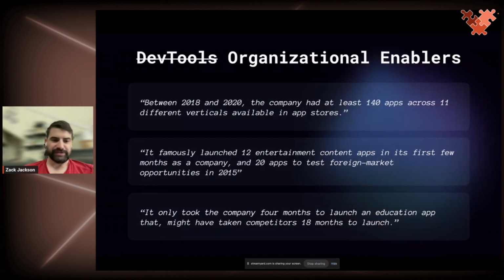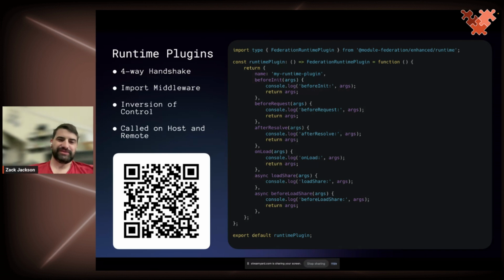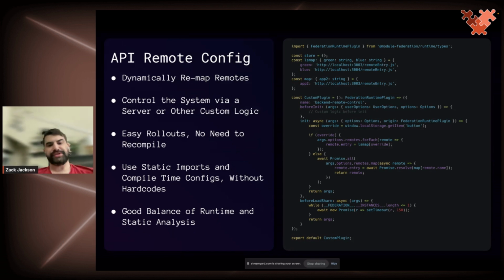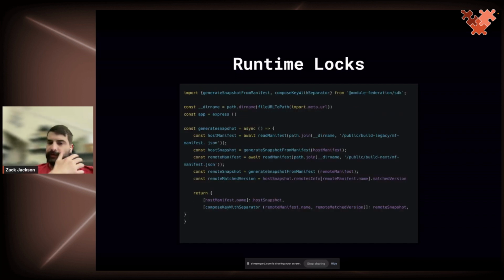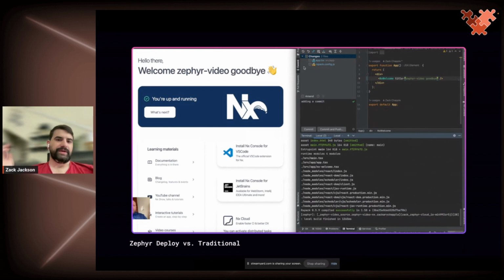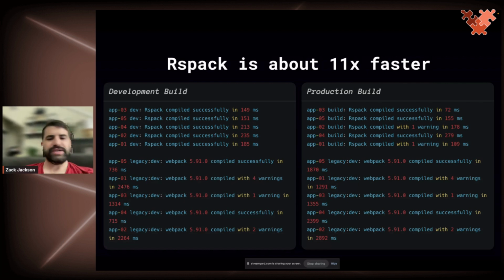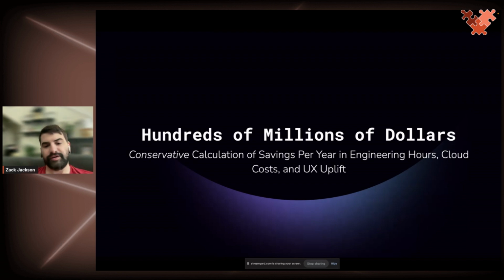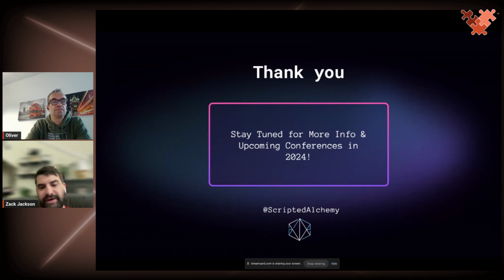Micro Frontends Conference 2024 - Zackary Jackson: Module Federation in 2024: Beyond Webpack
Talk recording from the most important conference and event for the Micro Frontends community. Understand the latest trends in Micro Frontends architecture and development. See how and why distributed frontends are implemented in the real world. Get in depth knowledge around topics concerning Micro Frontends. Meet those who shape the present and the future of the Micro Frontends community.

Abstract:
Module Federation has evolved significantly, now independent from webpack and integrated with two new build toolchains. I'll discuss its journey since 2020, focusing on its detachment from webpack, readiness for a broader future, and architectural redesign.

The talk will showcase emerging ecosystems, new features like adaptable runtime APIs, developer tools, Rust bundler support, infrastructure controls, and React server components. Join me to explore Module Federation's latest advancements.

About the speaker:
Principal engineer, Webpack core maintainer, creator of Module Federation. I specialize in distributed software self-formation and orchestration at runtime. My passion is Javascript Architecture and figuring out how to scale distributed frontend applications.